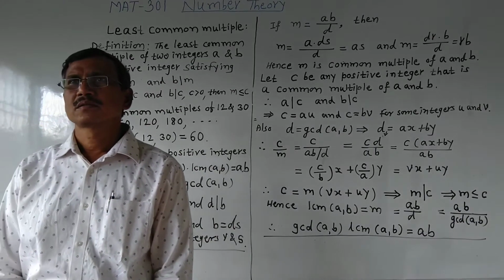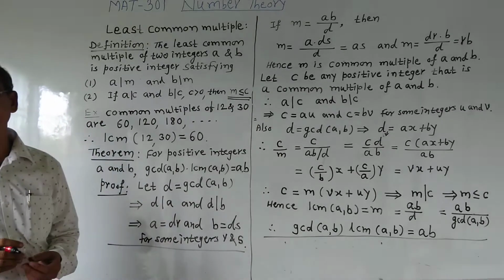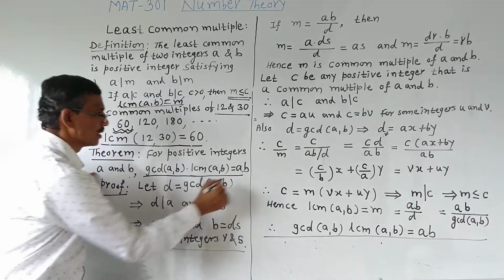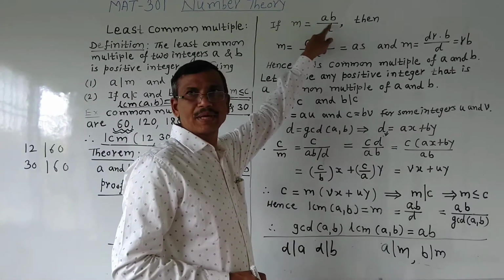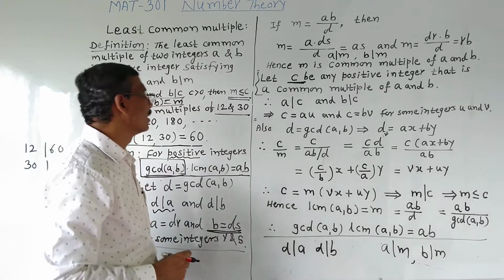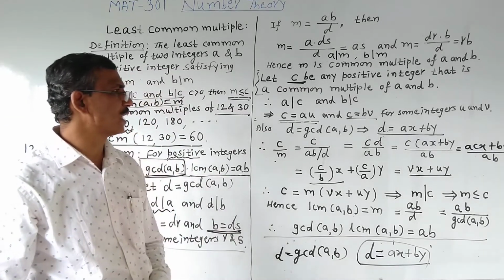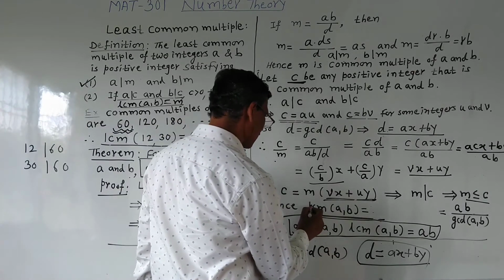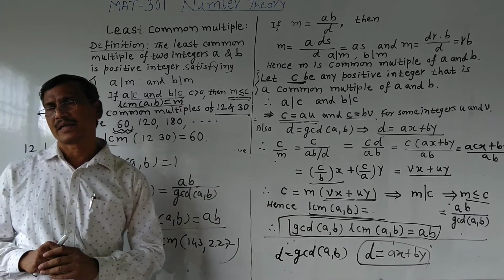Lecture No.-7, B.Sc. Sem. III: Number Theory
Chapter: Divisibility Theory in the Integers
Topic : Least common multiple